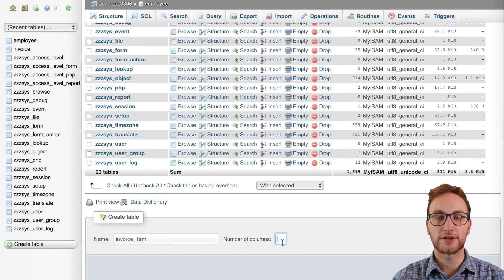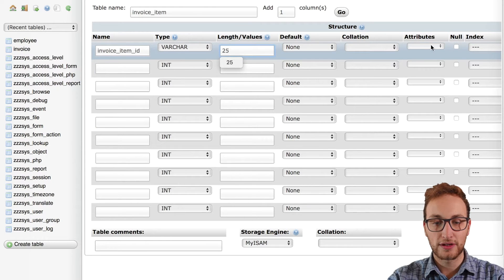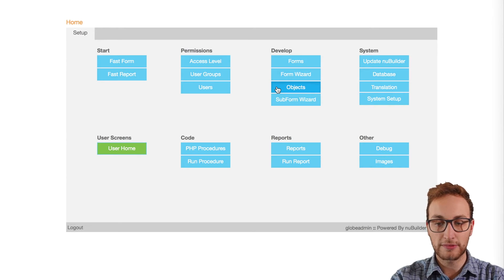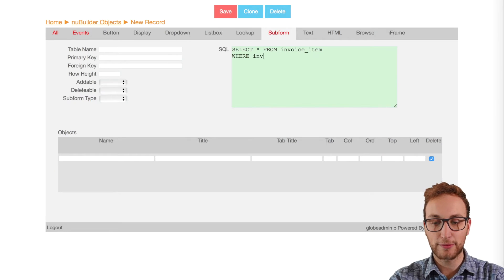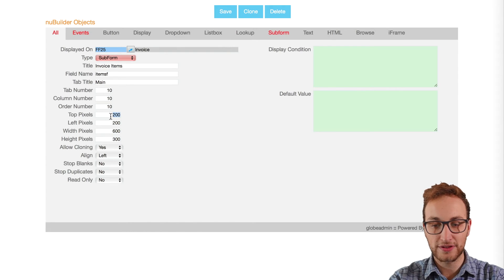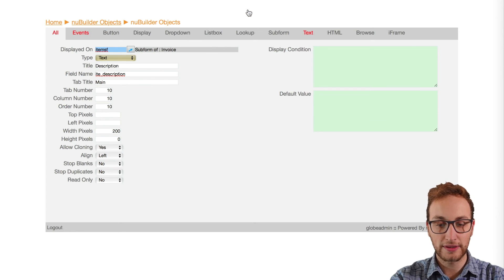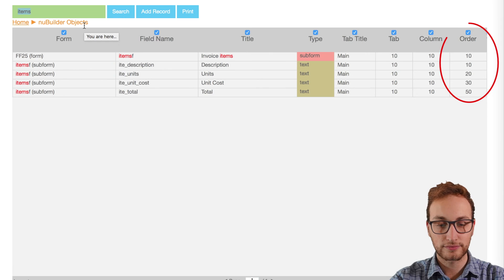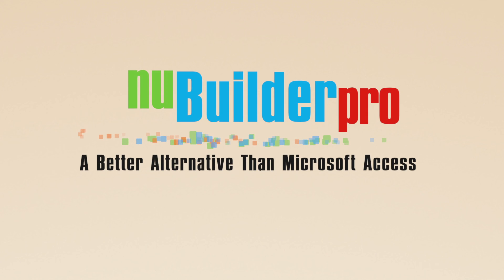How To Create A Subform With nuBuilderPro (6 / 10)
TRANSCRIPT:
Hi NuBuilders, my name is Chris and in this video I’m going to be making a sub form object, relating to a table in the back end of our database.

So what I’ve done is gone into the back end of our database, and created a table called “invoice item”, I’ve put in a column for the primary key, a column for a foreign key that will pull the primary key from our previously created “invoice” table. We’ll also make columns for description, units, unit cost, and total. Once that’s saved, we’re going to add an index to the foreign key column. Going back into NuBuilder, in the Objects button, we’ll create the subform in the “invoice” form. It will Display on the “invoice” form, with the Subform type, we’re going to call the field name as “itemsf”, copy the tab name, which for us is “Main”, and make the box the right size. Then in the Subform tab, we’re going to put in some SQL to grab the primary key from the “invoice” table and put it into the foreign key we made, filling in the info on the side as well, with names that match the table we created at the start of the video. (pause) Now we’ve saved that, we can see the subform has been created within the “invoice” form. As you can see we need to adjust the height of the subform so that it fits better on the form, so double click the name, and adjust the values we need to. (pause) Lastly we need to put the columns in the subform to relate to the columns we created in our “invoice item” table. Going back into the Objects button, we’ll clone any of the objects, and create a description column, cloning that we’ll make a units column aligned to the right with a format to two decimal places, and make it a little narrower, then clone for a unit cost and total object too. (pause) Once those are saved, we’ll sort the rows from highest to lowest in the order we want. (pause) Now we’ll just go back into the Invoice section, and we can see that everything is on order. (pause)